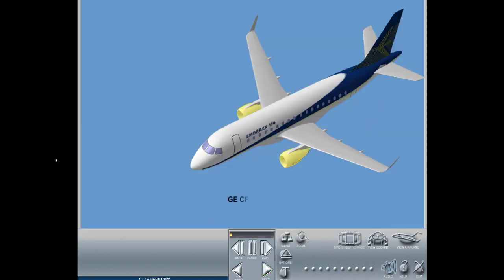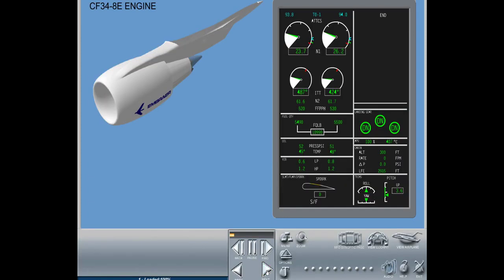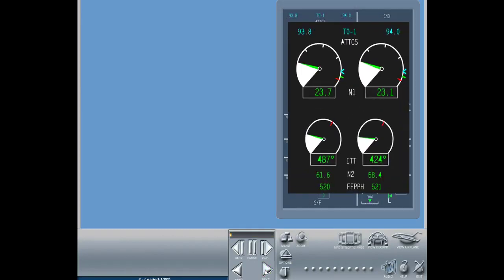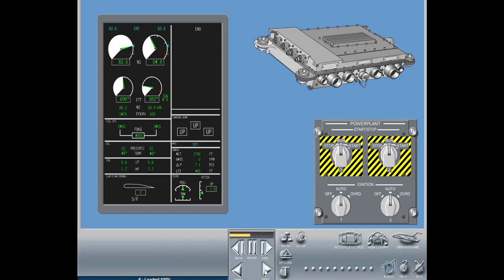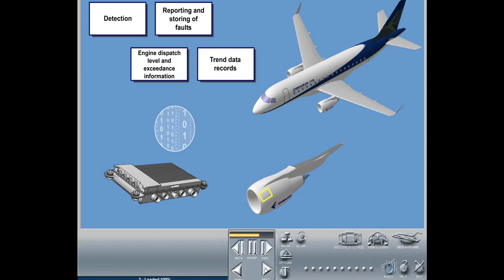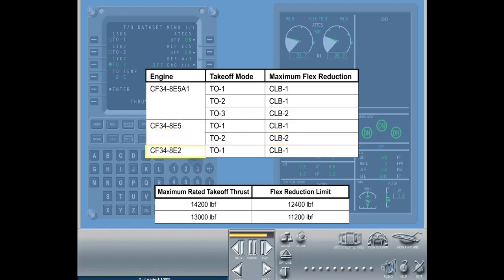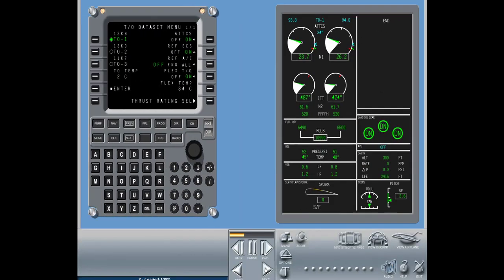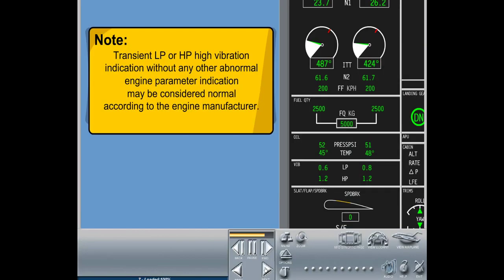E175 Systems Training Engine Systems